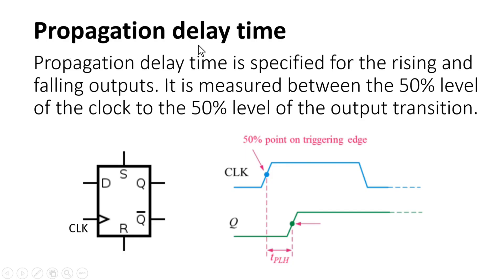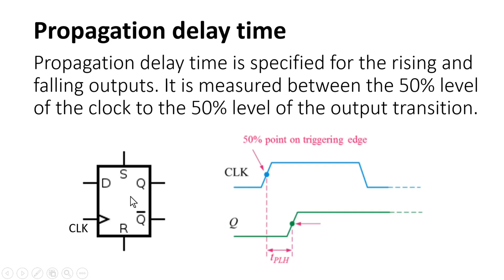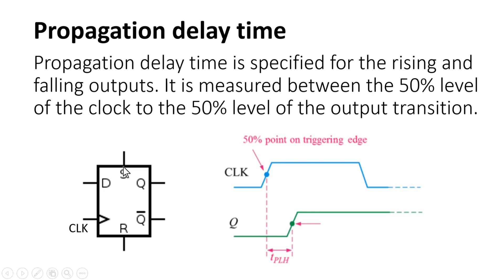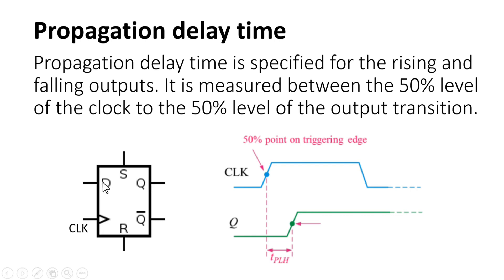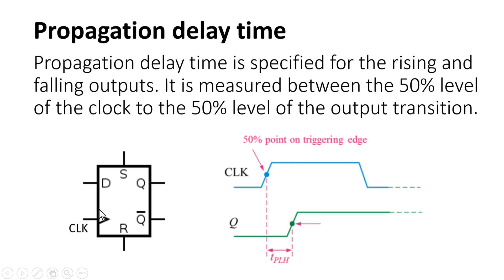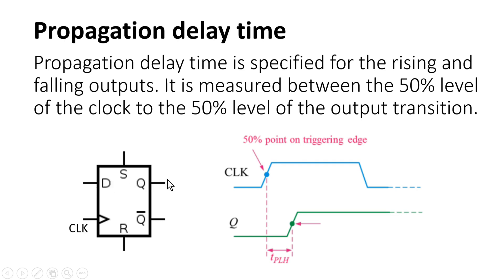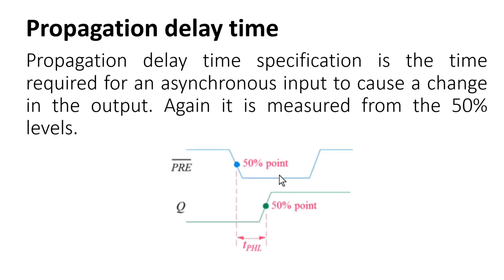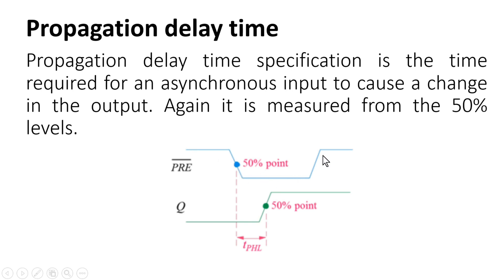What is Propagatopn Delay